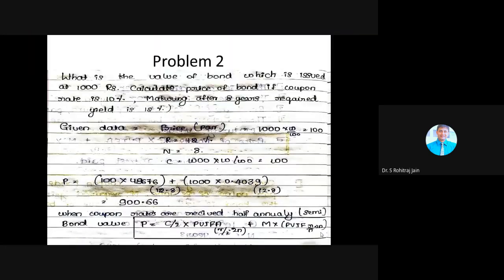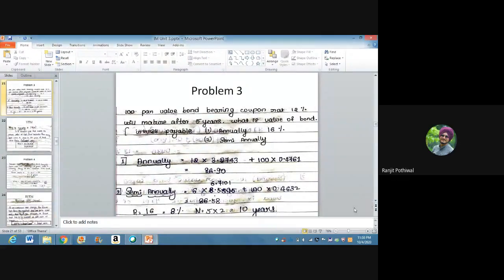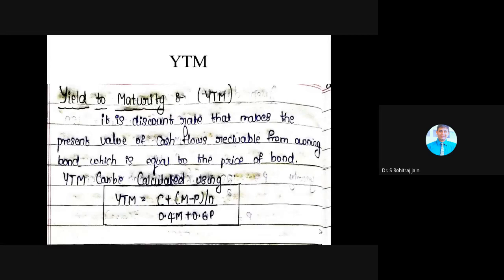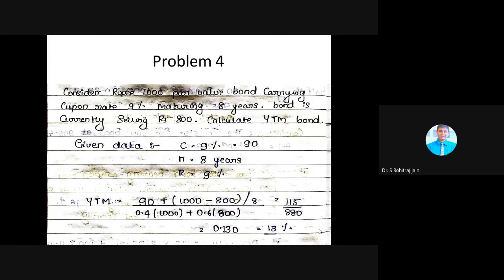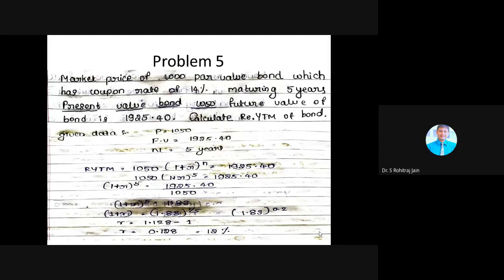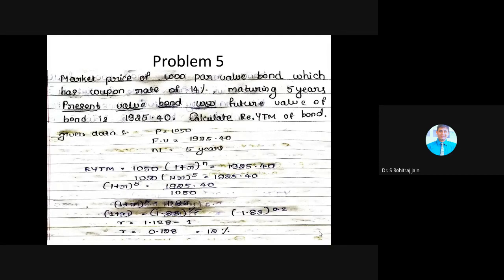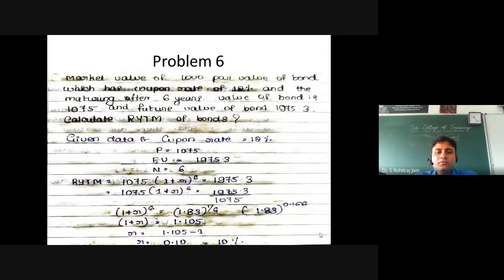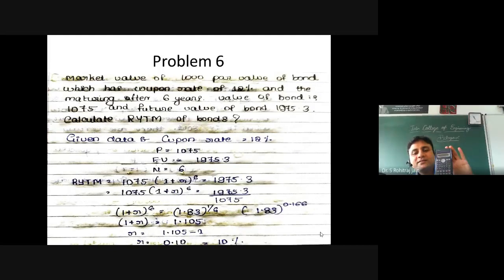JCE MBA Investment Management Unit 3 5th Oct 2020 18MBAFM302 Problems and Solutions Recorded video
JCE MBA Investment Management Unit 3 ( Session on : 5th Oct 2020 )